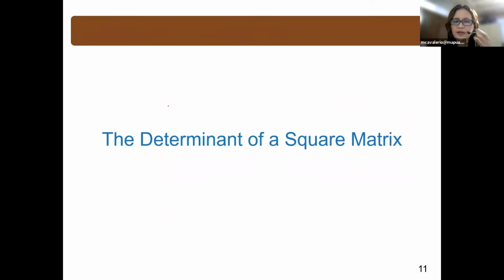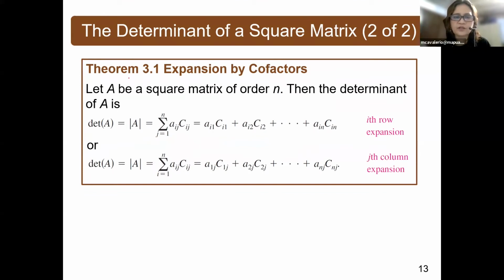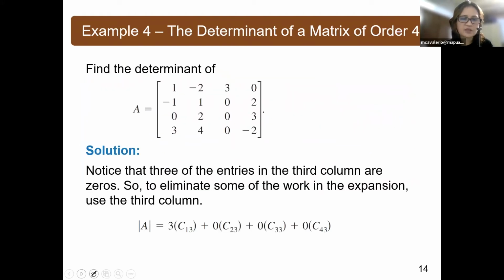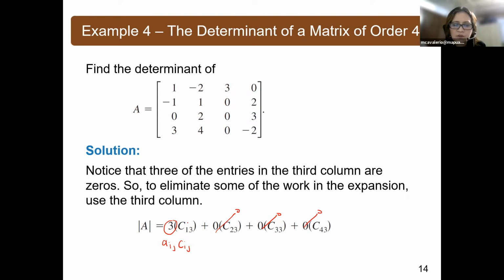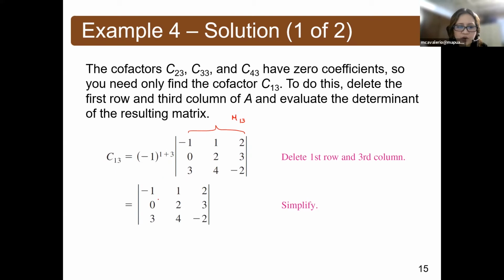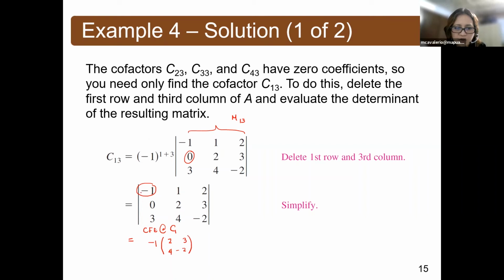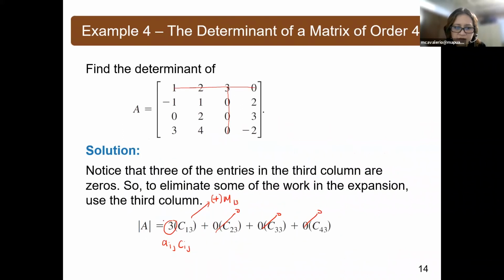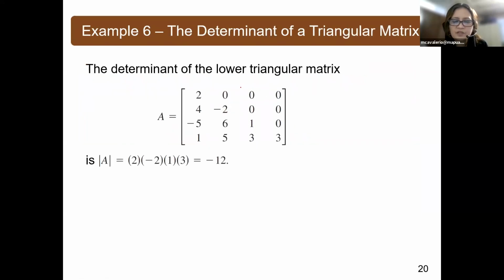Finding the determinant of a Matrix